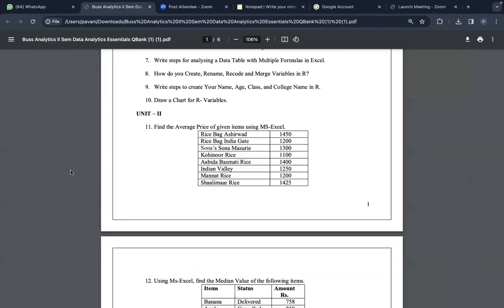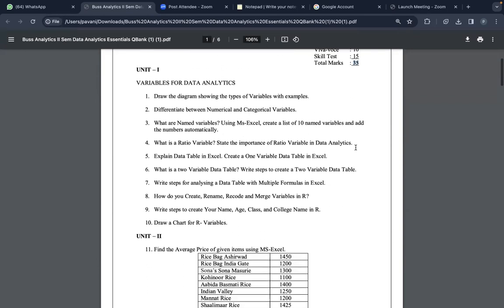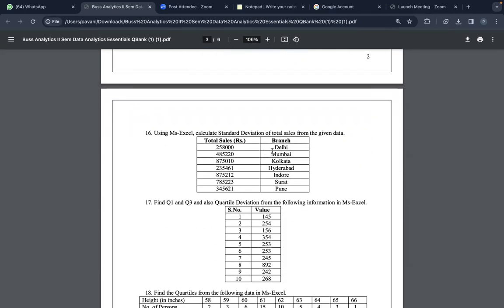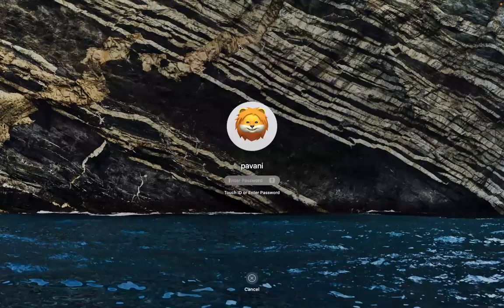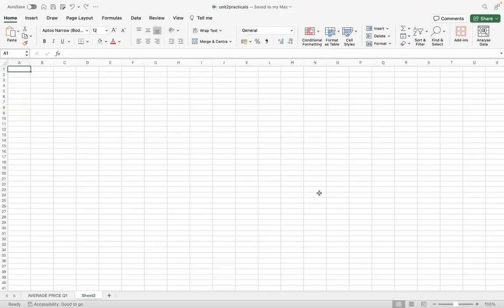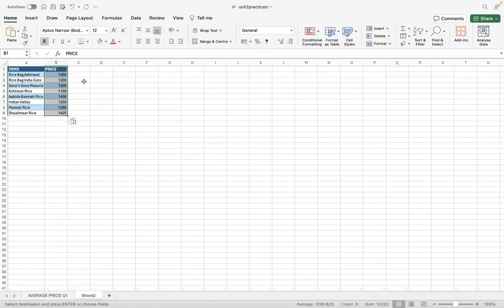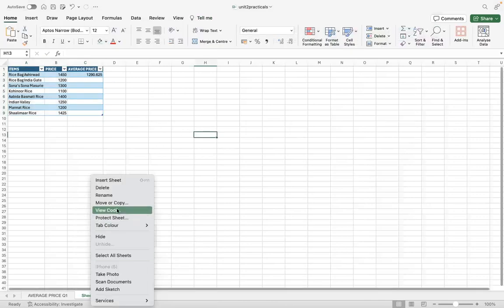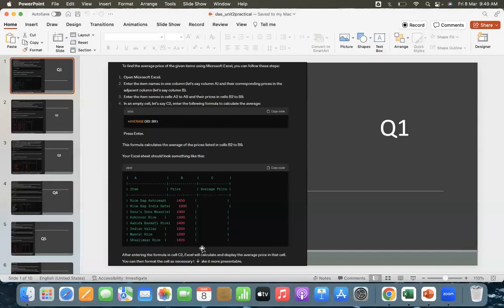unit 2 PRACTICAL DAE